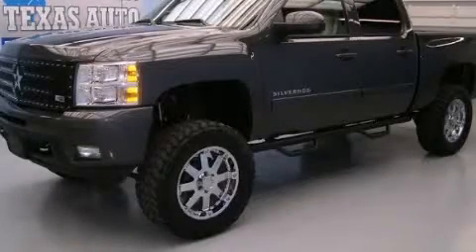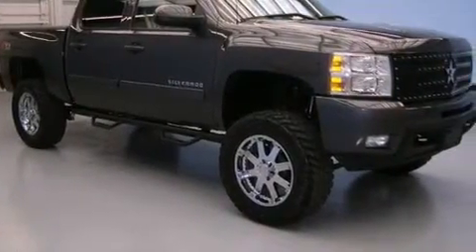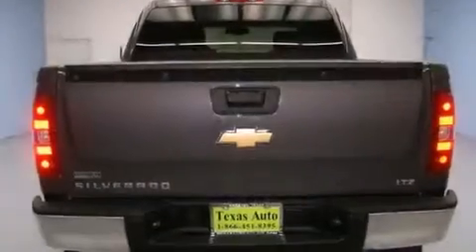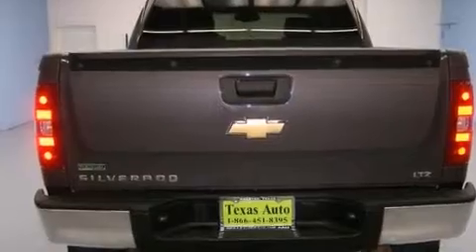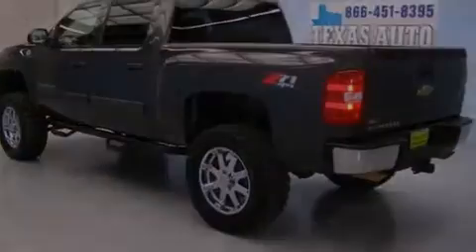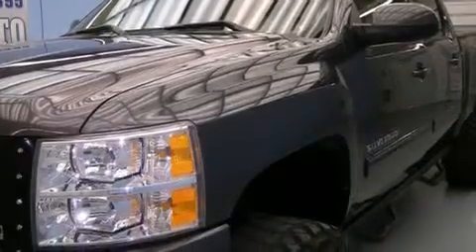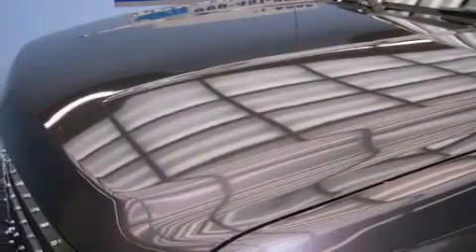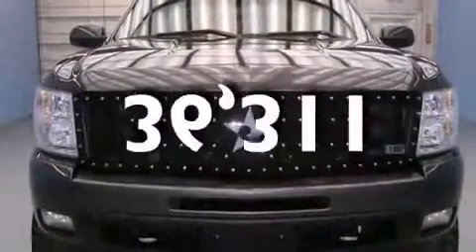2010 Chevrolet SILVERADO 1500 Houston TX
Year : 2010
 Make : Chevrolet
 Model : SILVERADO 1500
 Engine : Vortec 5.3L Variable Valve Timing V8 SFI FlexFuel capable of running on unleaded or up to 85% et
 Trans . : Automatic
 Exterior : Gray
 Miles : 36,311
 Interior : -

 Texas Auto is a fully licensed and bonded dealership located in Houston , Texas . Family owned and operated , we have been selling quality pre-owned vehicles using the online marketplace since early 2004 . We started with one goal in mind , provide a quality product at a fair market price , while helping our customers find the vehicle of their dreams regardless of what part of the world they live in . We are more than happy to ship our vehicles worldwide to find their new home , from Alaska to Zimbabwe , we can get it there . We offer our vehicles at such a discounted rate due to our low overhead and our desire to move inventory quickly . We have also eliminated pushy salesmen and pretty balloons so we can offer such low prices . After reviewing the quality and diversity of our inventory , our impeccable feedback , and our amazing pricing , we know you will feel comfortable purchasing a vehicle from us like so many others already have . Texas Auto is the dealership of the future and we are here to save you money ! From the entire Texas Auto team , we thank you and look forward to working with you !

 2010 Chevrolet SILVERADO 1500 Houston TX